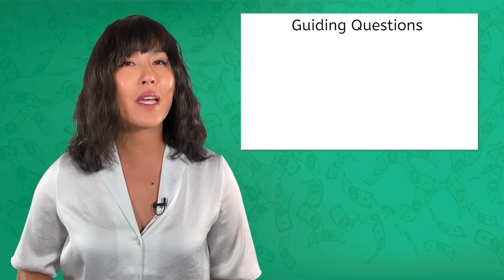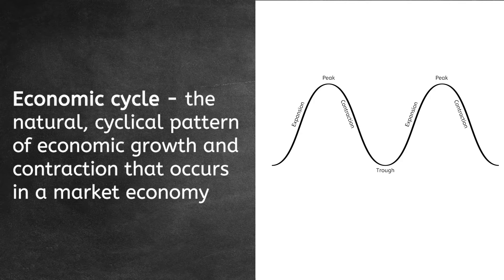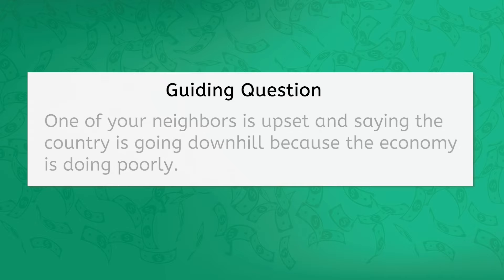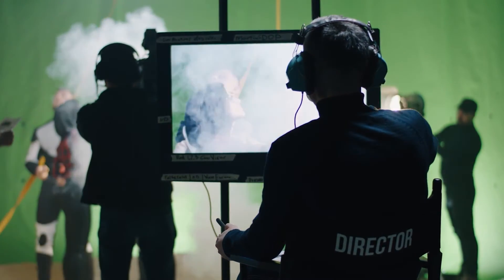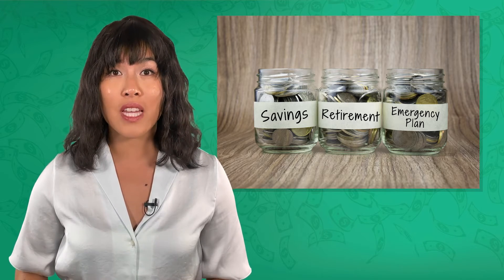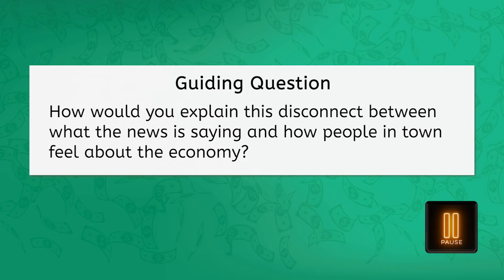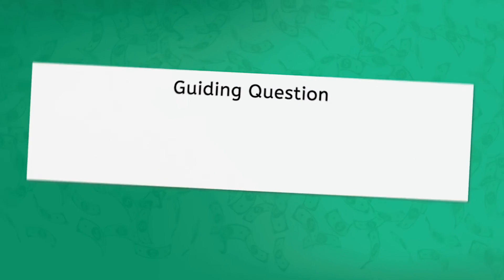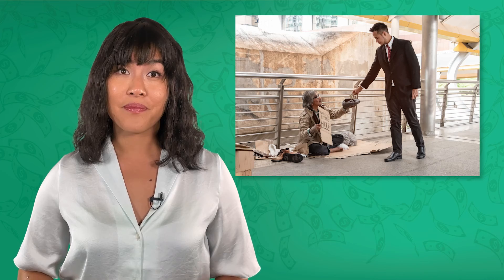Economic Cycles - Understanding Ups and Downs in the Economy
What are economic cycles, and how do they affect people's lives? In this lesson, high school students explore how economists assess the health of an economy and why experiences differ. This video is from MiaPrep’s Economics course. Find more macroeconomics lessons on our channel!